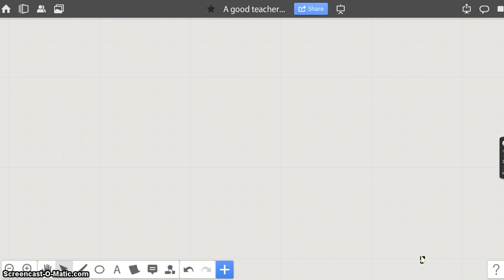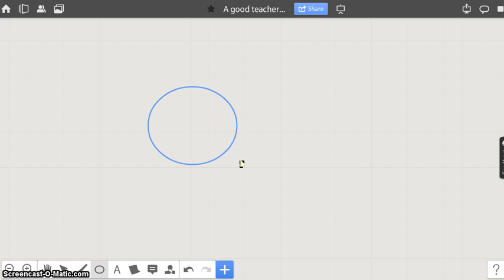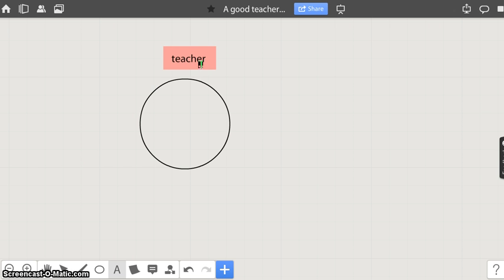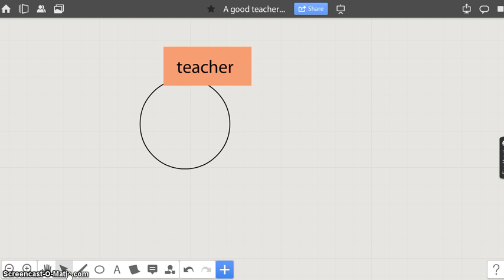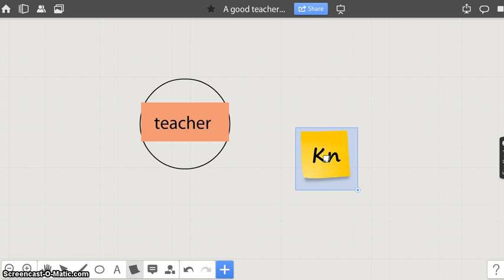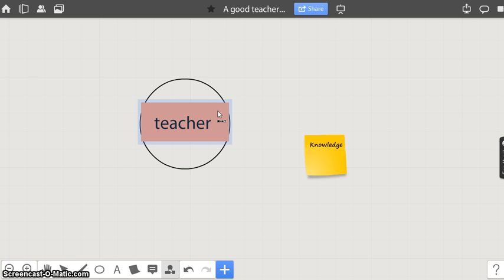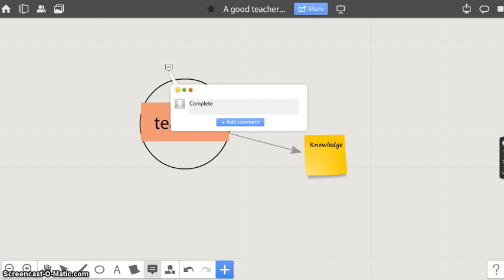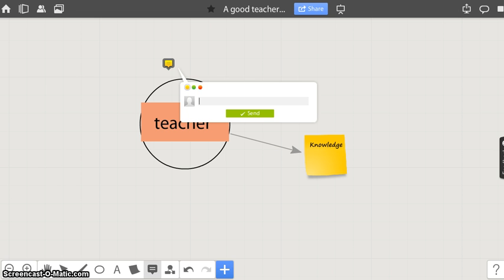RealtimeBoard adding objects